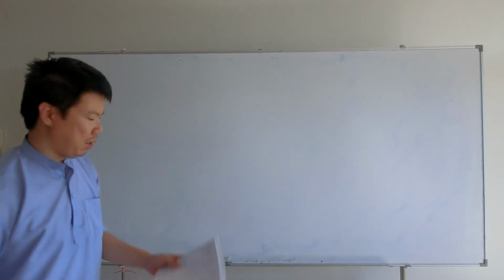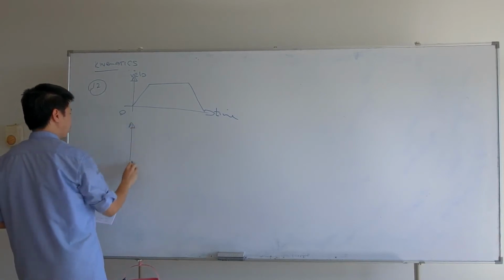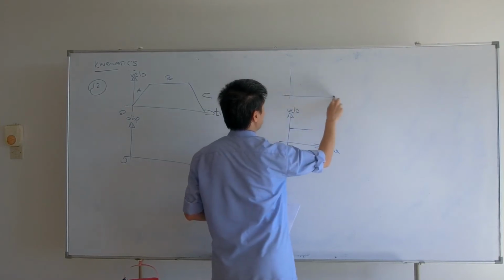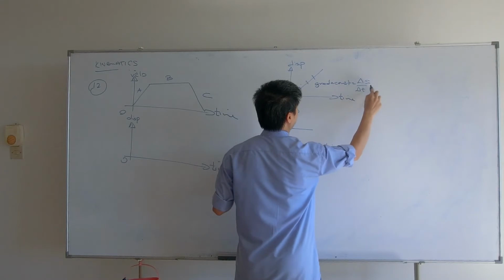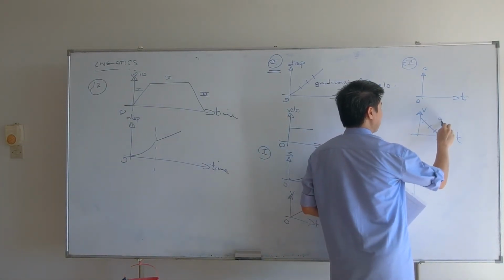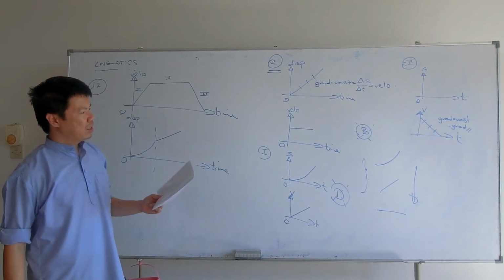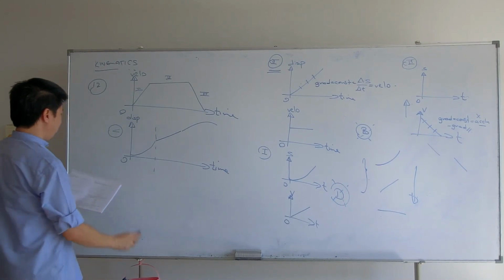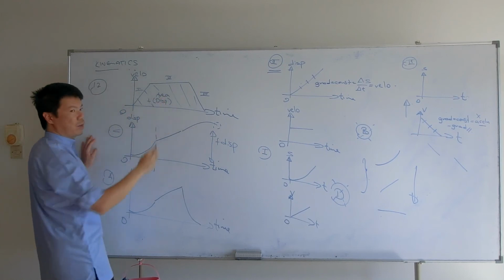AS01 Kinematics Episode 22 Question 12